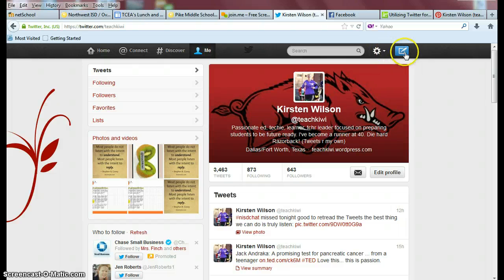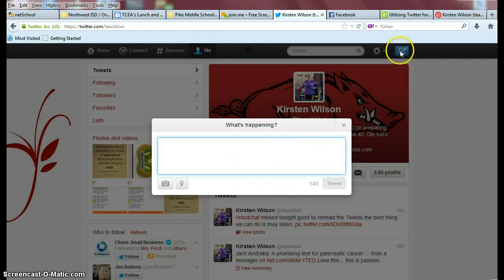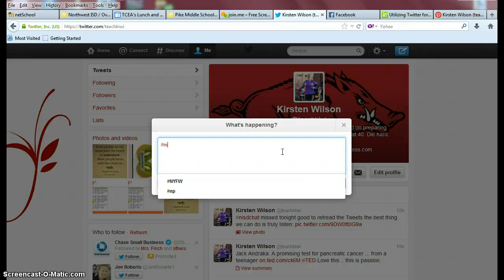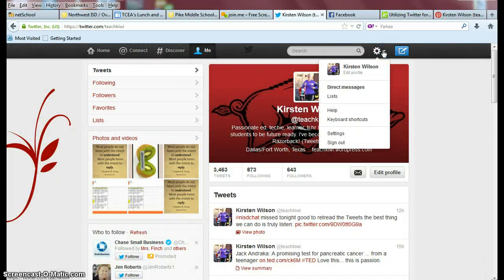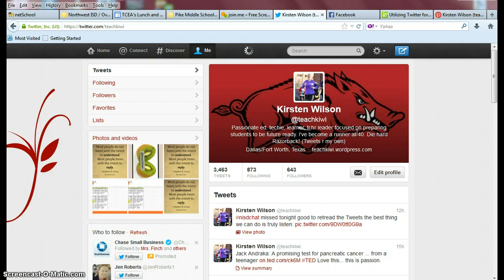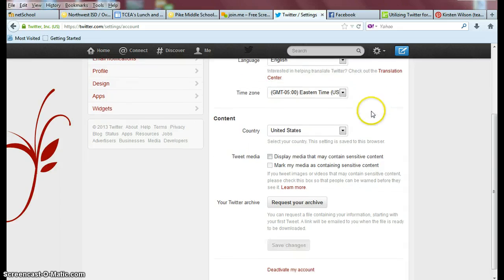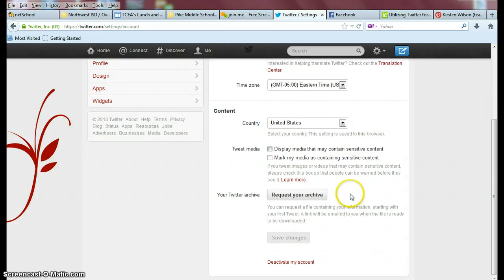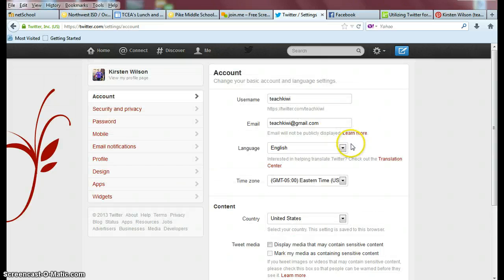Getting Familiar with Your Twitter Account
Twitter Account Familiarization